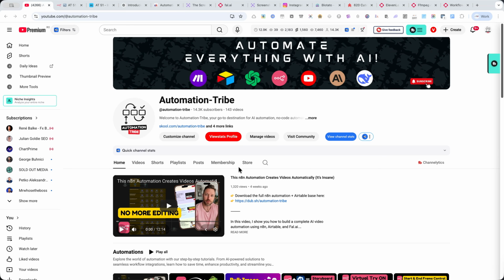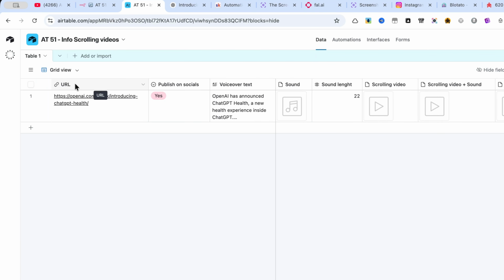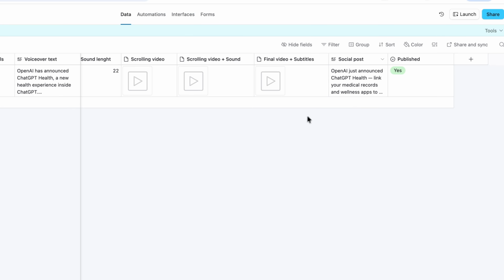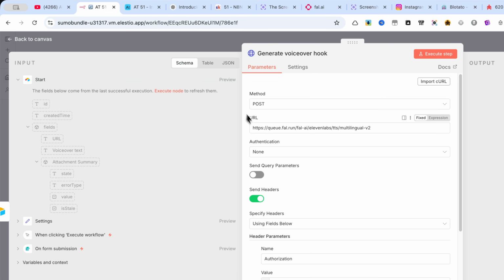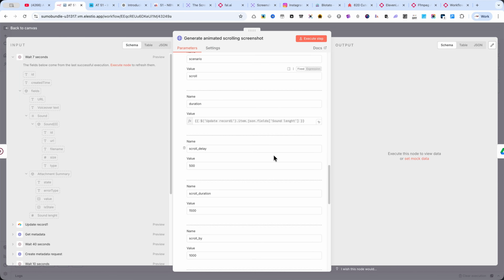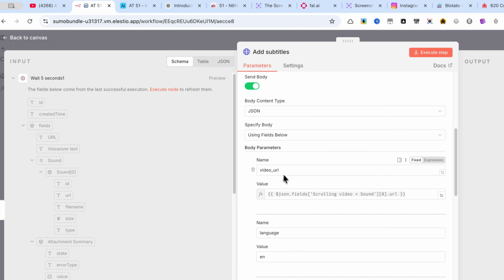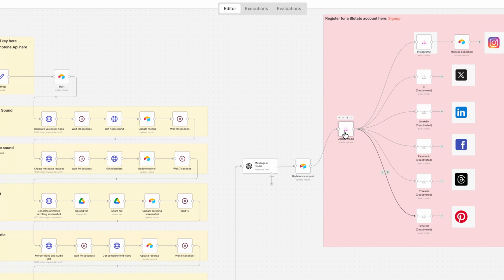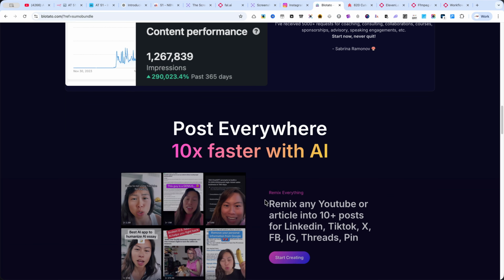How I Post Before Everyone Else Turn Any Link Into Videos Automatically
In this video, I show you how I turn any link — news, product pages, blogs, or listings — into ready-to-publish videos in seconds using n8n.

The biggest advantage of this system is speed.
When something launches or breaking news appears, you can generate and publish a video in under a minute — while everyone else is still editing.

In this tutorial, you’ll see:
 • How the n8n workflow works step by step
 • How to generate videos from any website
 • A full demo and final video examples

🚀 Download the Workflow & Join the Community

This automation is available inside my premium Skool community, where I share all my workflows and tutorials:

You’ll get access to this workflow plus 50+ other n8n automations.

🔗 Tools Used in This Automation
 • Blotato (social media publishing)
 • FAL.ai (voice-over, video processing, subtitles)
You’ll need to create an account and add some credits
 • Airtable (database for the automation)